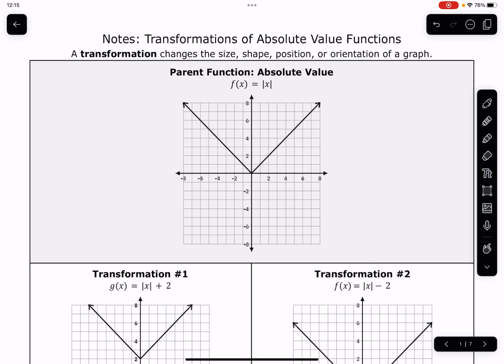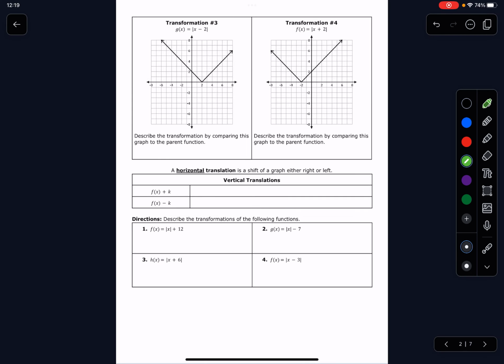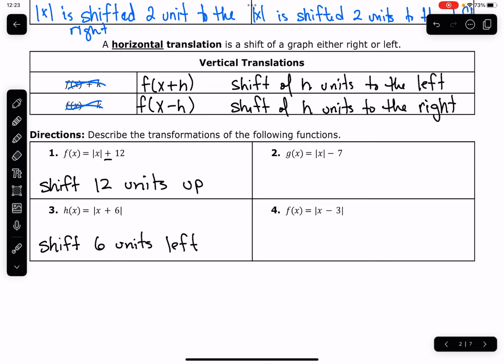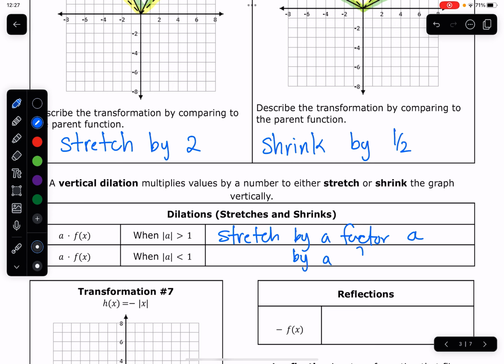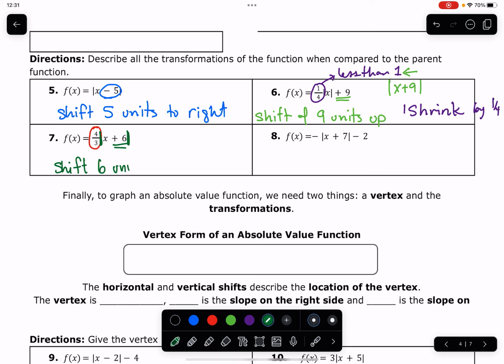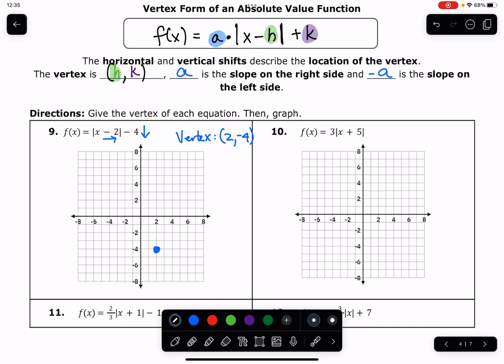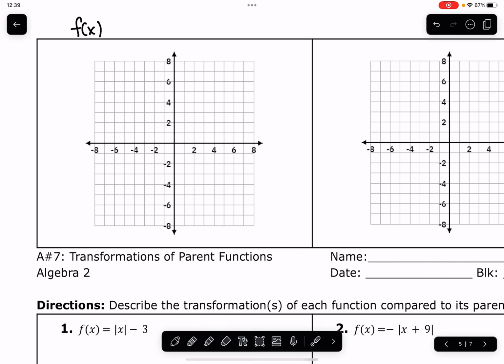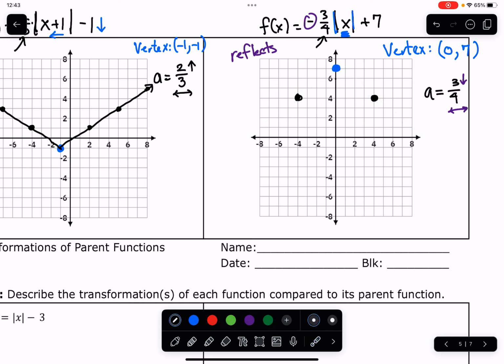Assignment 7: Transformation of Absolute Value Functions